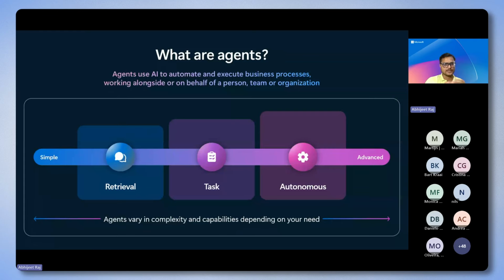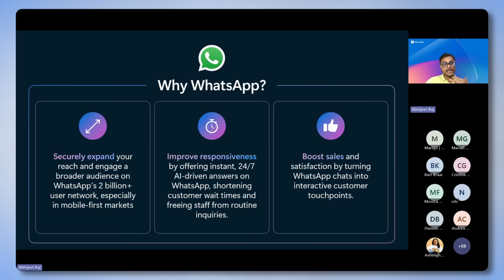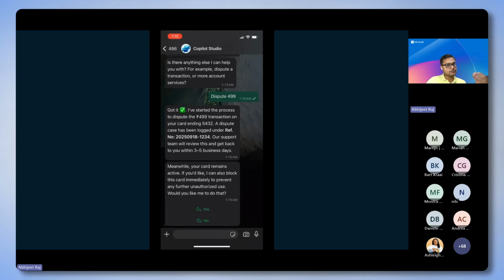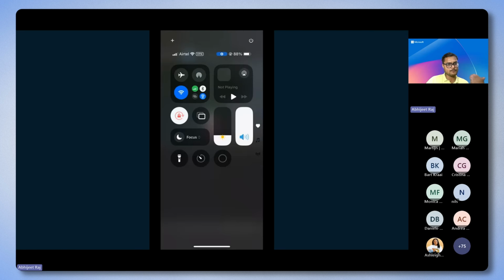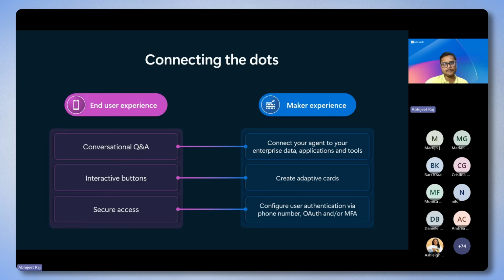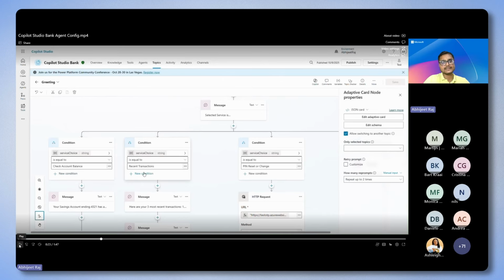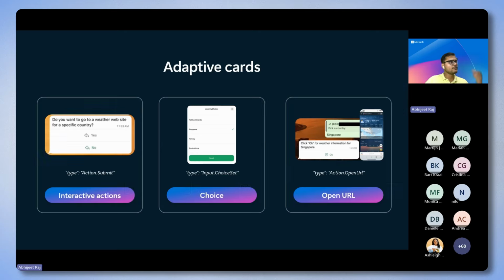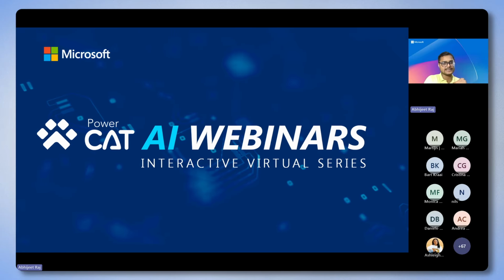Build AI Agents for WhatsApp with Copilot Studio – Power CAT AI Webinars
In the “WhatsApp and Copilot Studio” Power CAT AI Webinar, we showed how Copilot Studio enables no-code creation and deployment of AI agents with seamless backend integration and WhatsApp as a customer channel. Abhijeet demonstrated secure, real-time interactions on WhatsApp, including a banking agent handling balance checks, disputes, and PIN changes using authentication and adaptive cards.

The session covered the maker experience—simple deployment, authentication setup, and enterprise data integration—and highlighted Copilot Studio’s versatility for secure, conversational AI across industries.